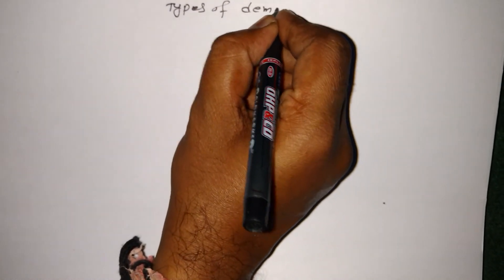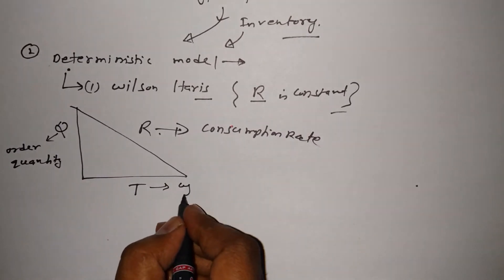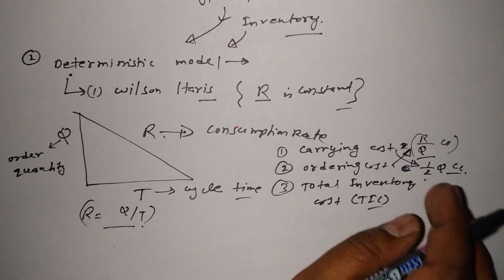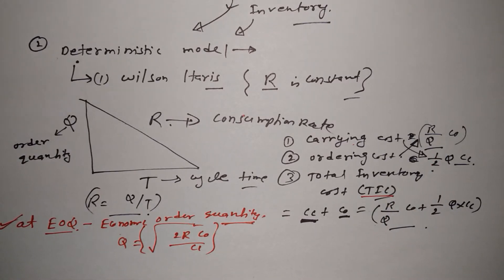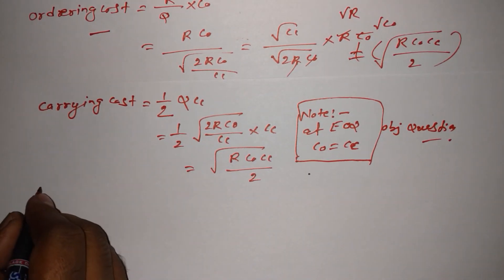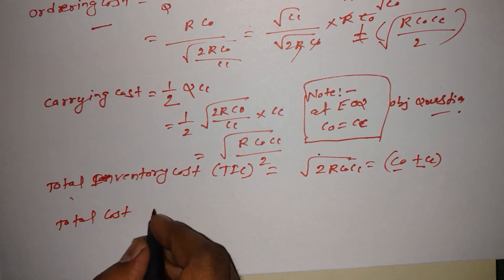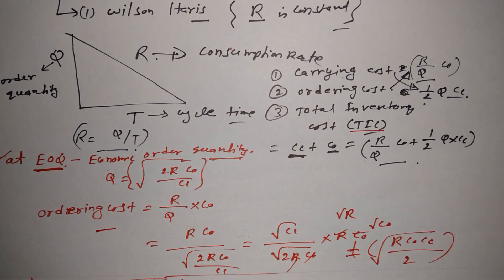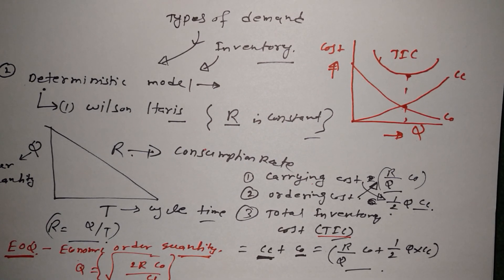Wilson Harris Deterministic Model- Inventory Tutorial 5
What will happen at EOQ?